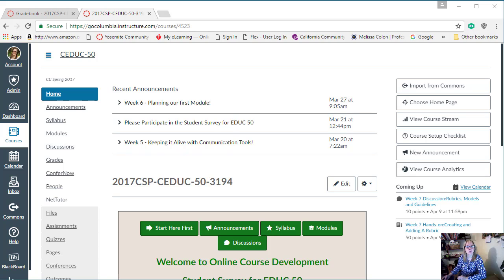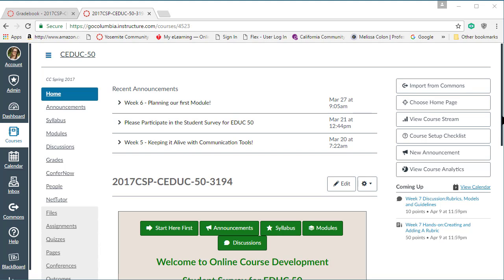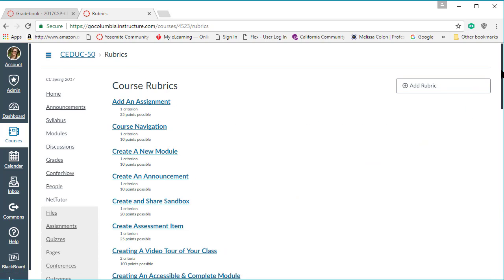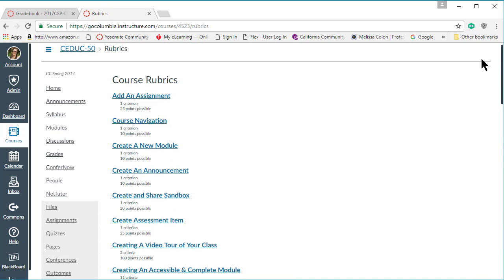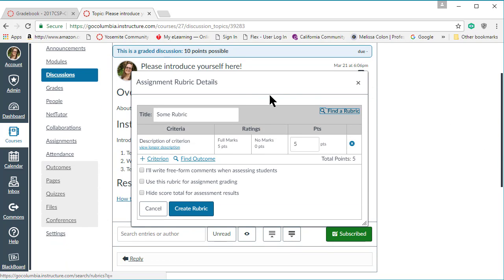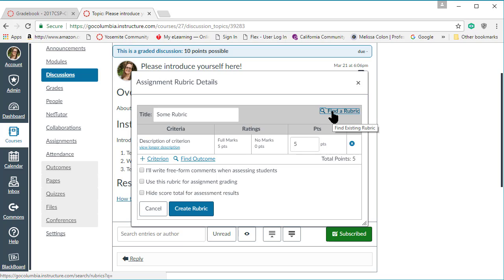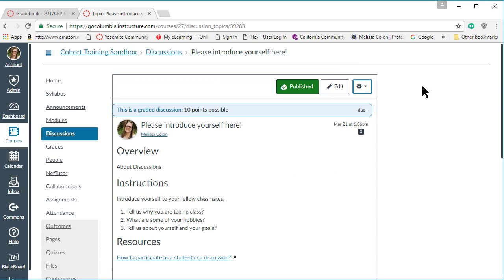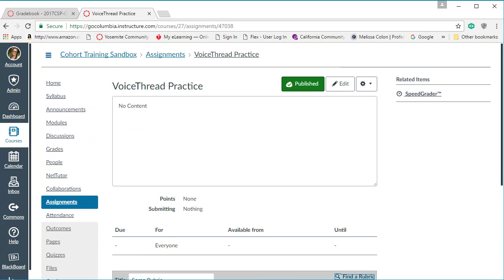Week 7 Overview - EDUC50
This 5 minute overview will get you going on Week 7 when we consider rubrics, guidelines and models for our activities.